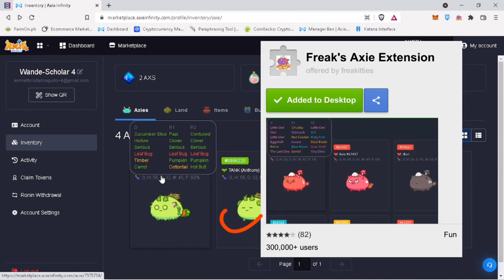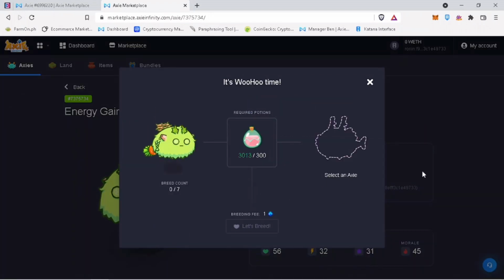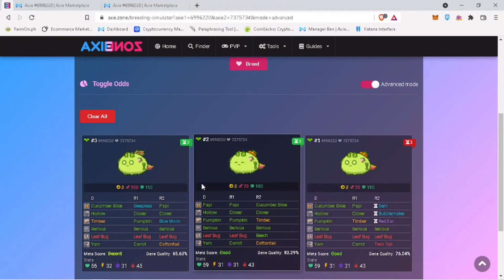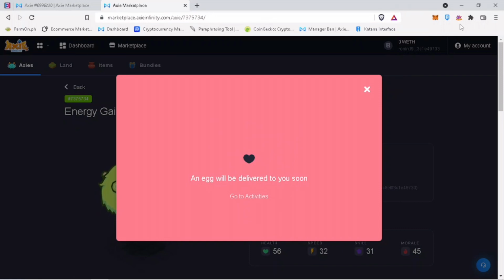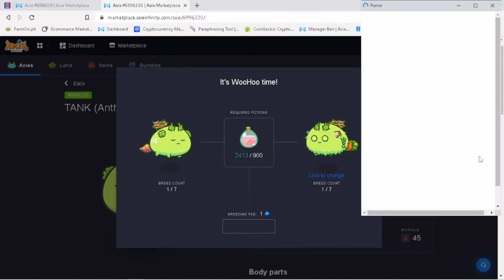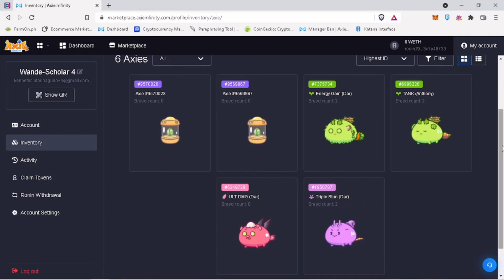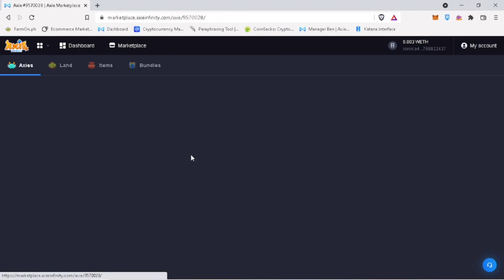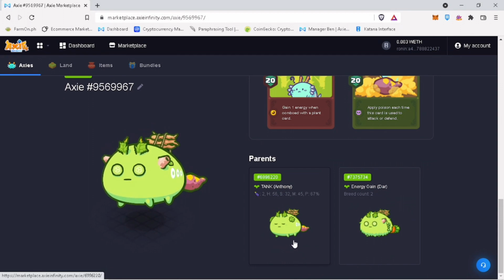How to BREED on AXIE INFINITY for Beginners | BREEDING Results | Tutorial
Here’s a video tutorial on how to breed your axies on Axie Infinity. Axie breeding creates new offspring where you can use for battle, breed new axies, or you can sell it on the marketplace. See video to learn more!